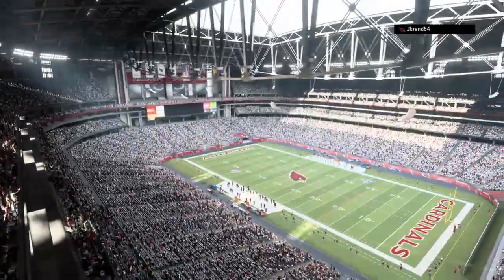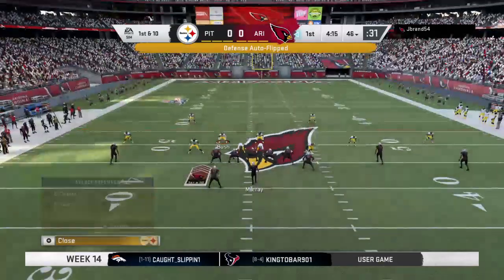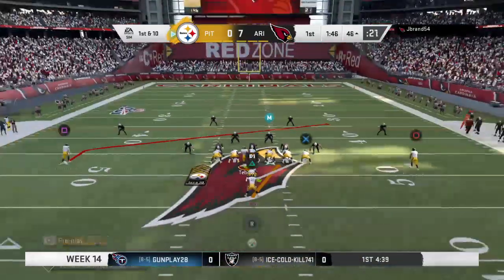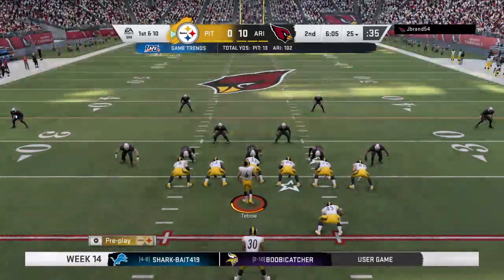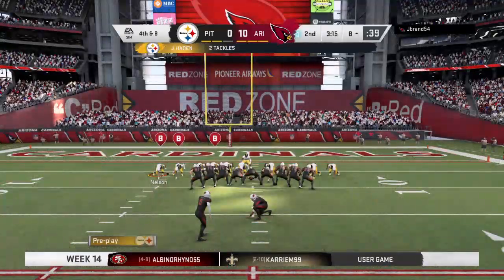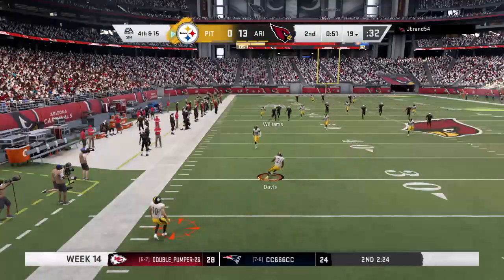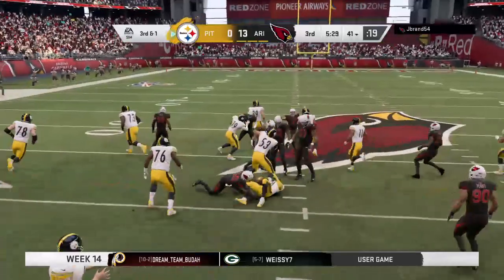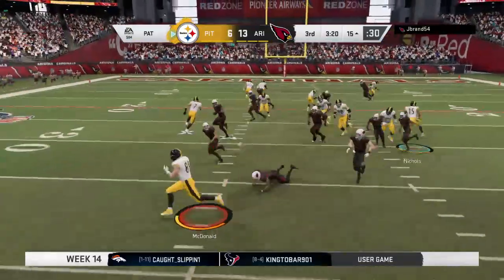TheLastRenegade5's Live PS4 Broadcast